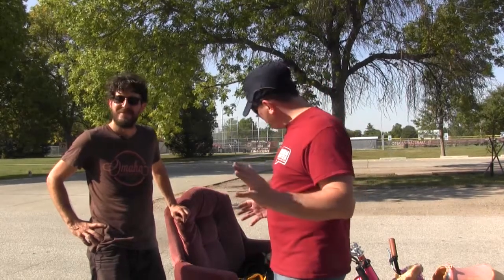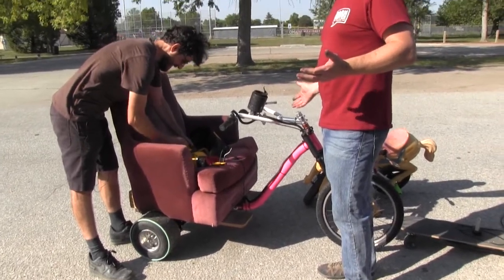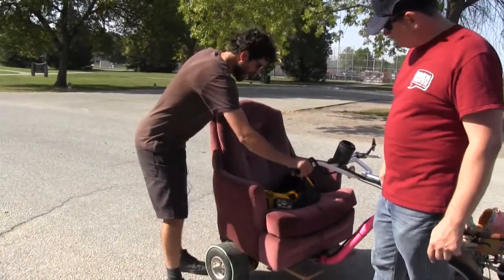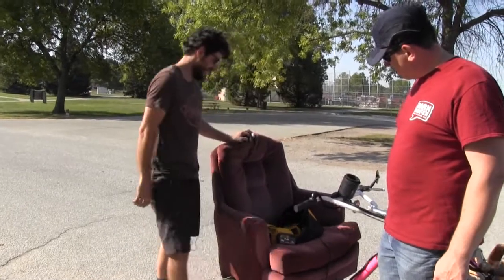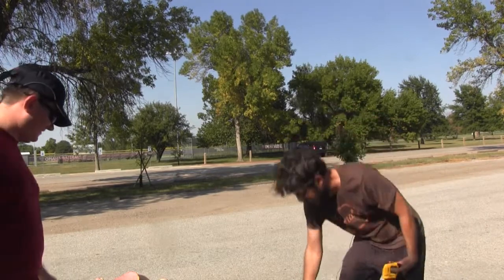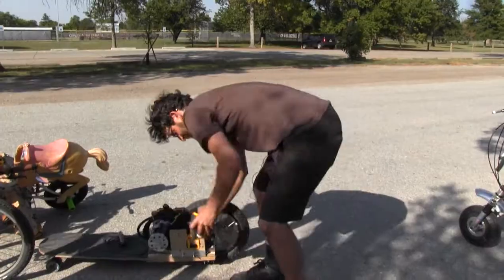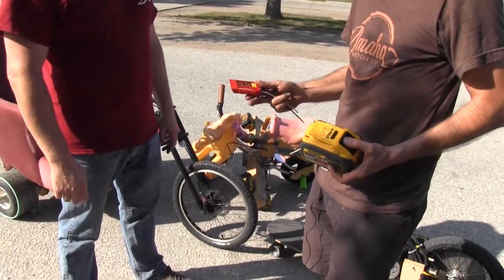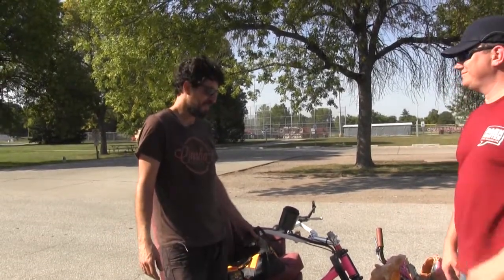Scott Blake's DeWalt Powered Lazyier Boy Drift Trike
Check out the latest Flex Volt powered tool.  Scott talks a little about his latest DeWalt battery powered toys.